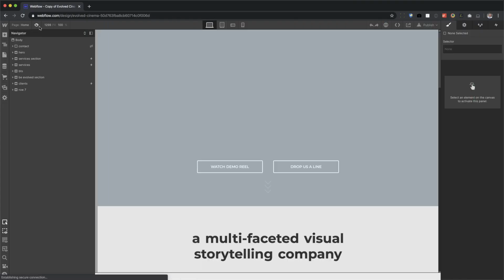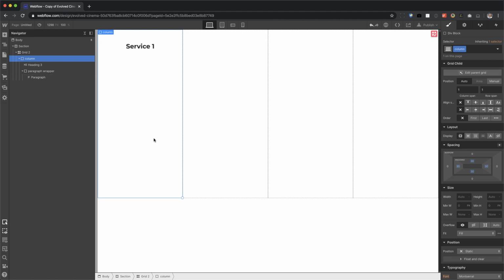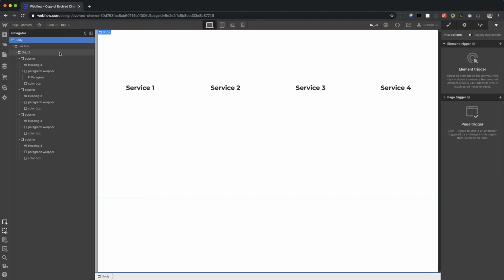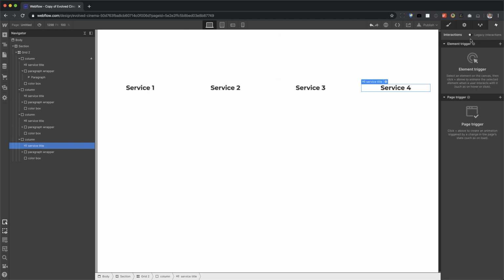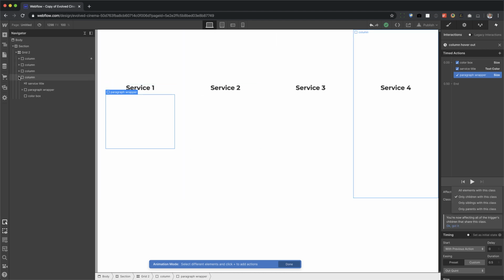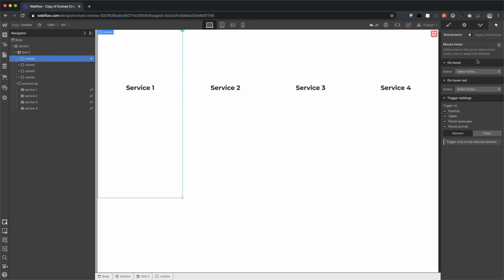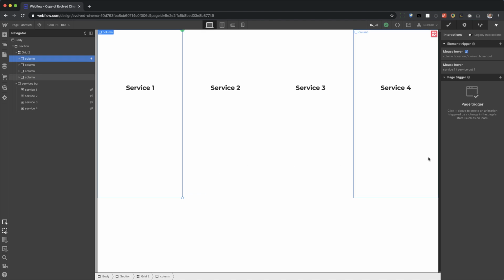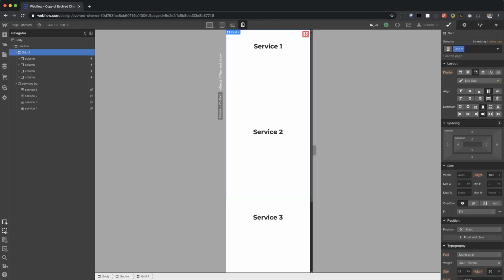How to Webflow: Advanced hover effects with Webflow interactions - Tutorial (2020)